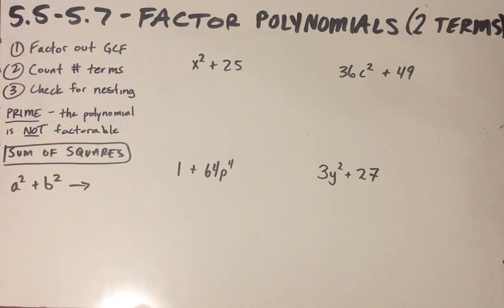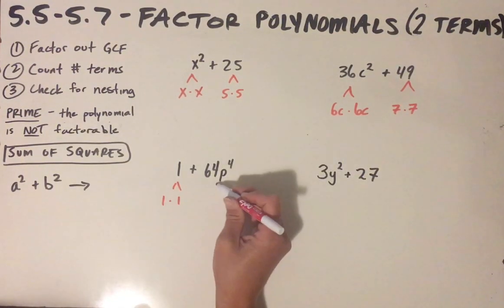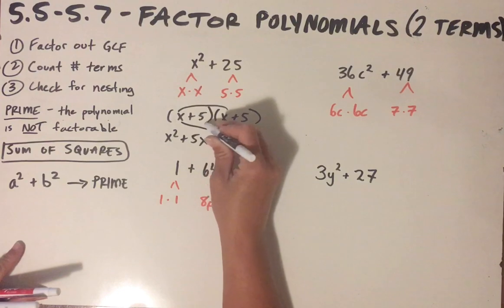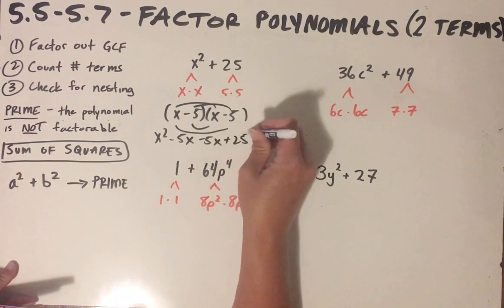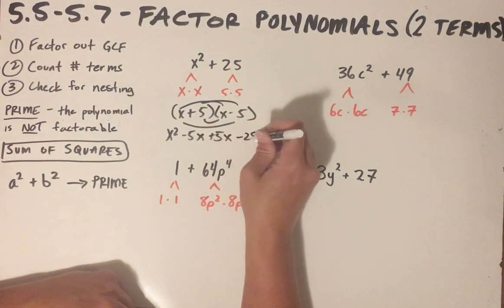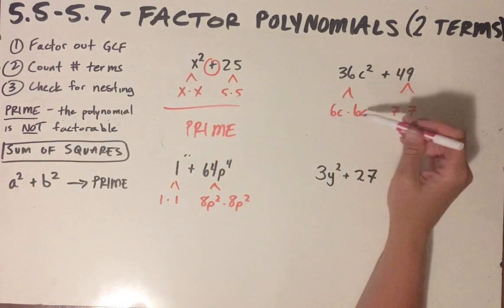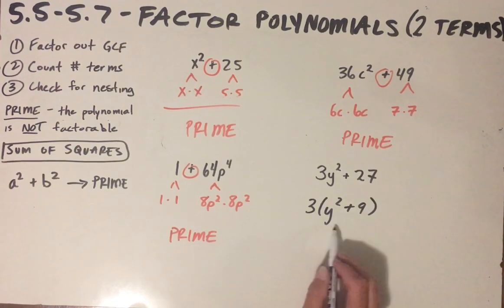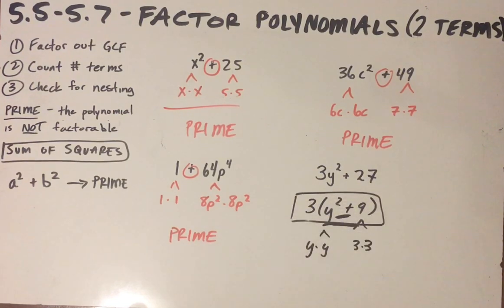5.7 - Factoring Polynomials (Sum of Squares)